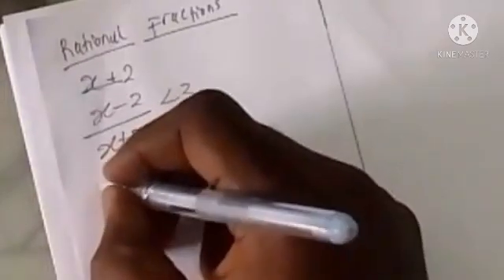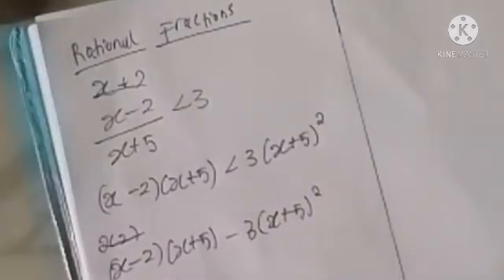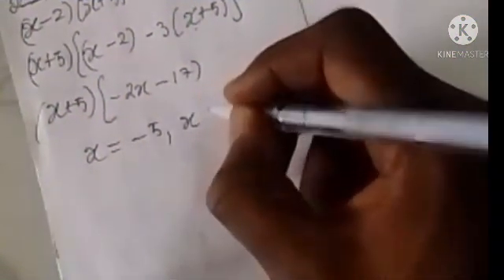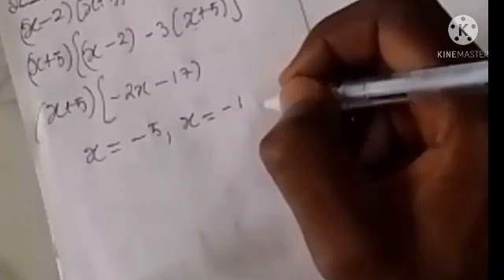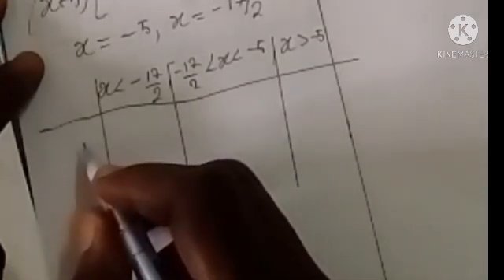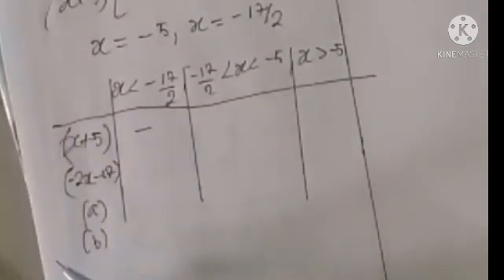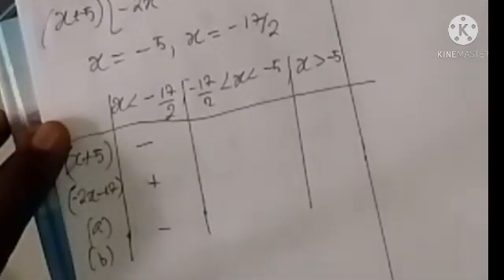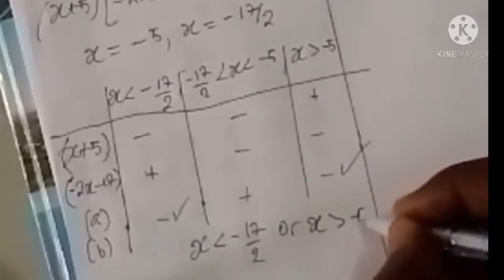How to solve rational inequalities